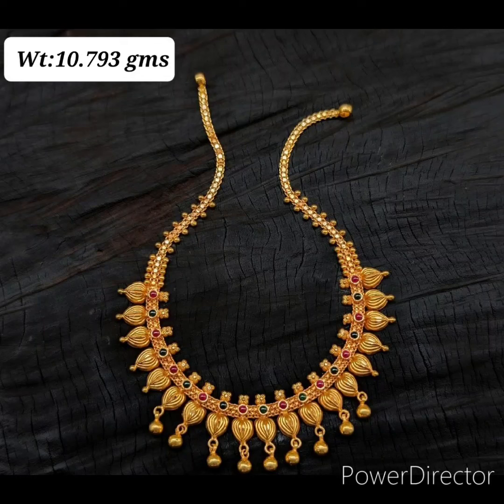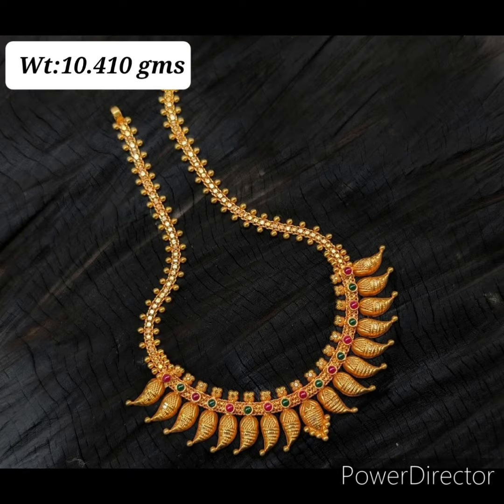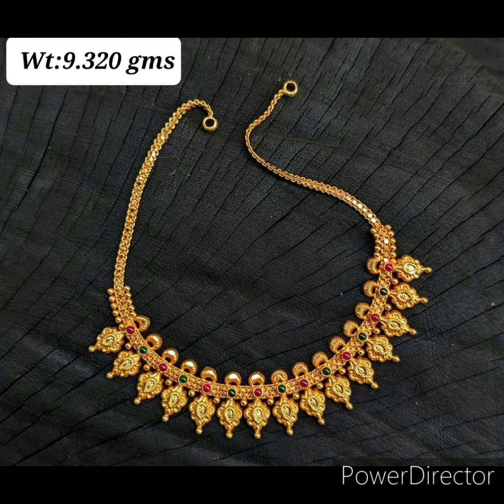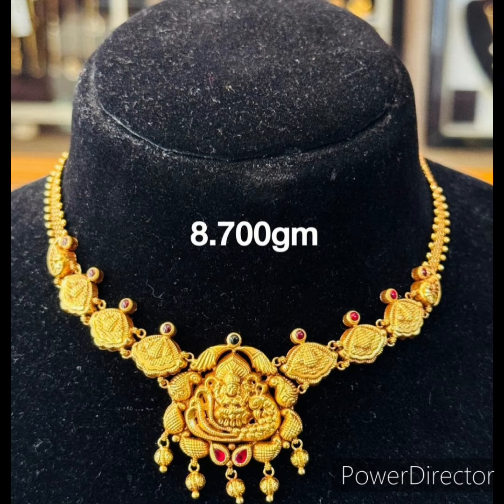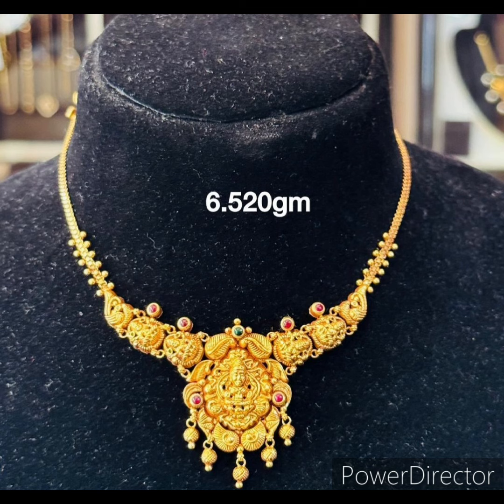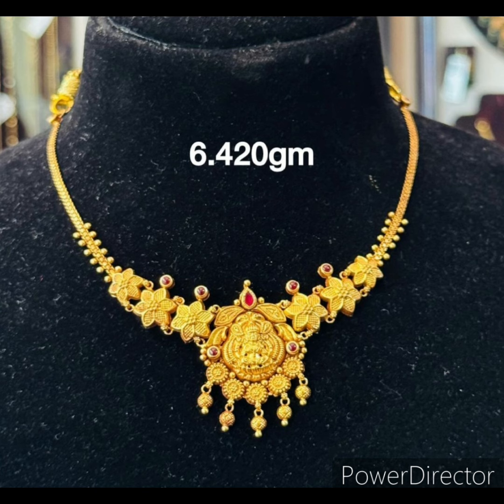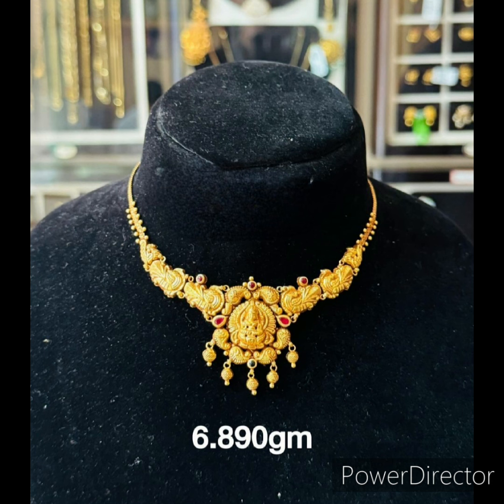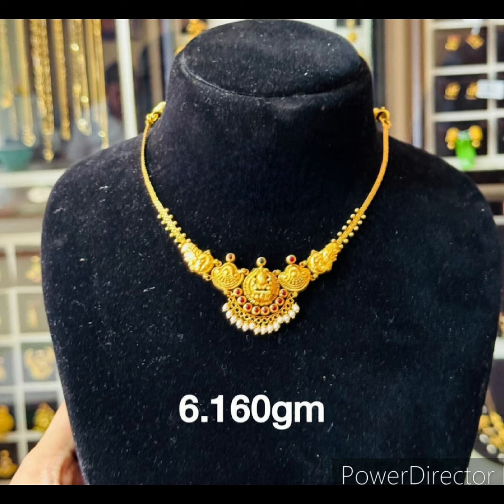Antique gold necklace designs under 10 grams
For more jewellery related videos please watch,

Fashion Studio.